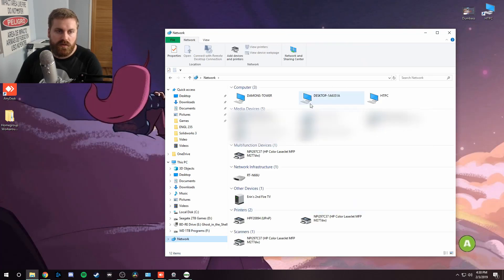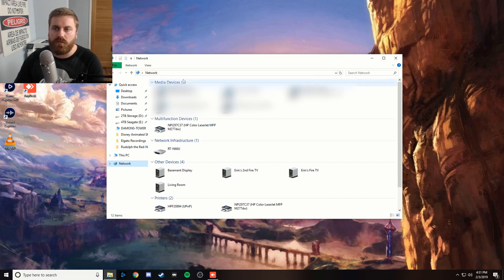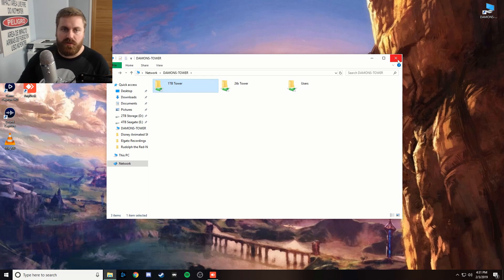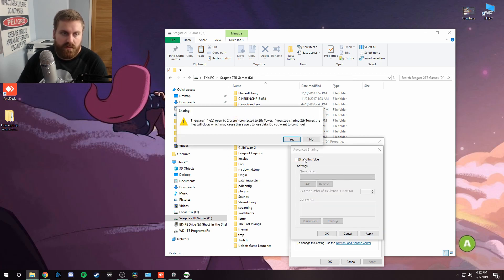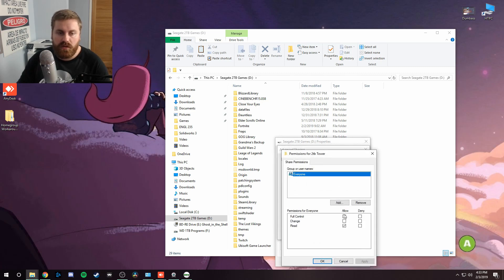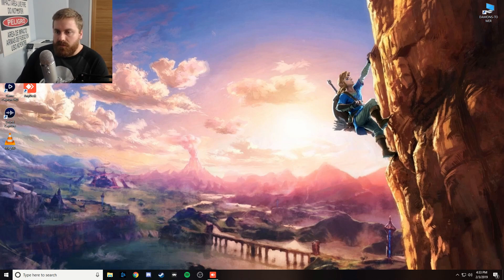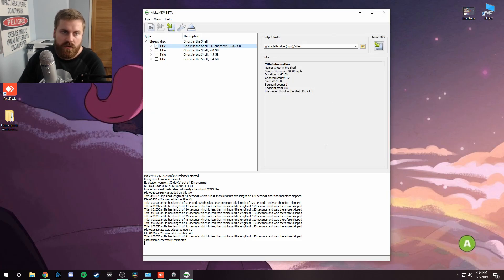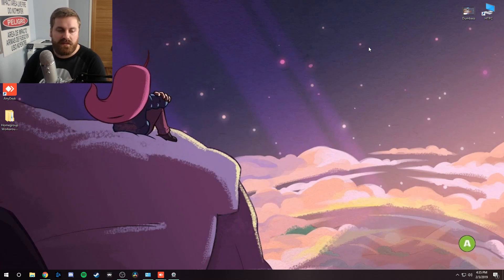How to Set Up a Home Network WITHOUT Homegroup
THis is my attempt at figuring out how to easily access the computers on my home network now that Microsoft removed Homegroup from WIndows 10.  This may (read: likely) isn't the best way to do it, but it's a simple and effective way to access drives and folders from other computers quickly and easily.